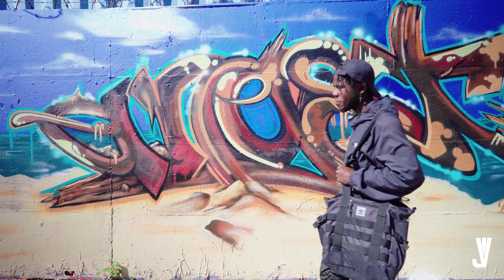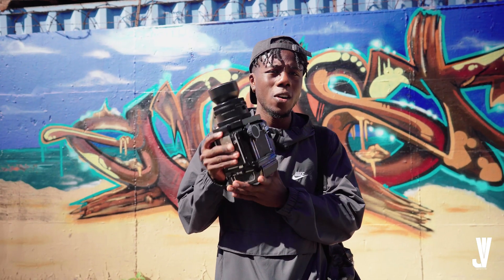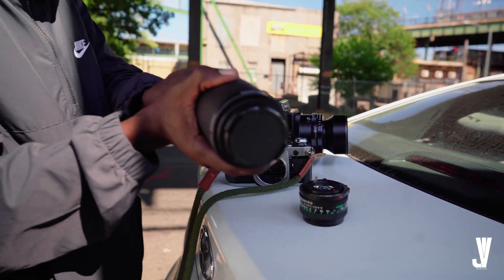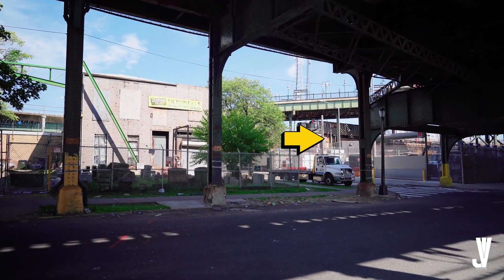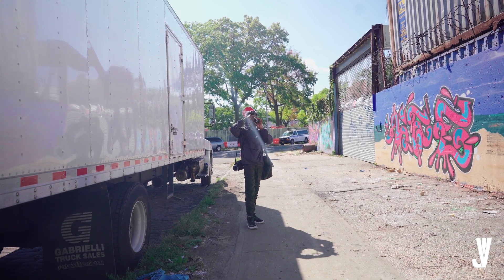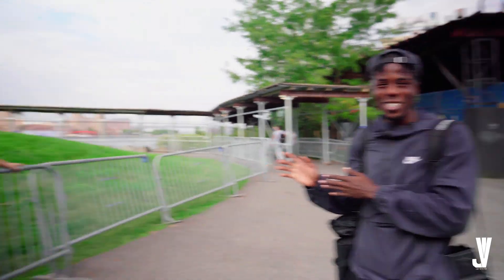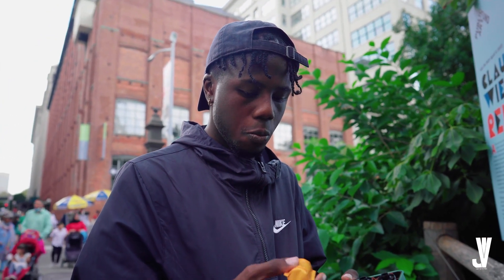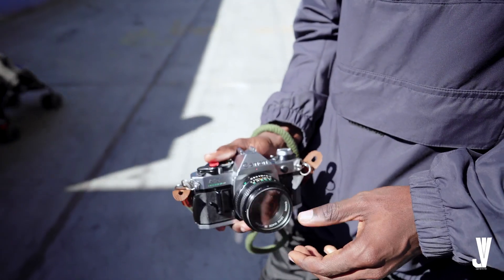THE REAL REASON WHY I STARTED SHOOTING ON FILM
This full on story, this was very important that I share this one with y'all!

VITO's SOCIALS + PERSONAL SITE